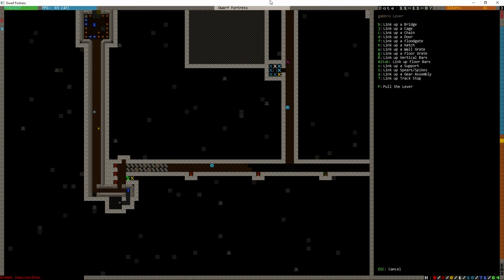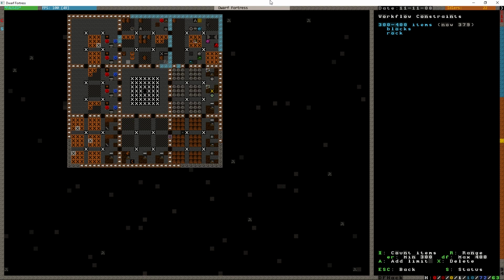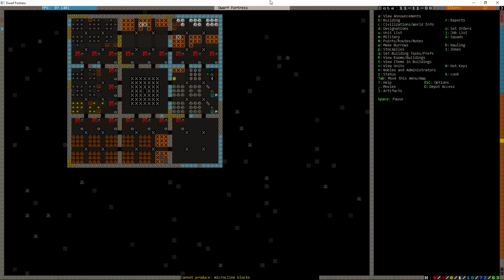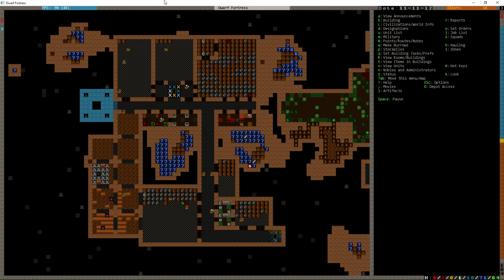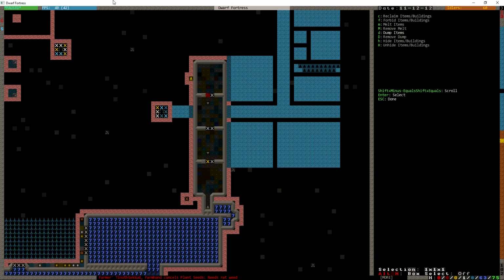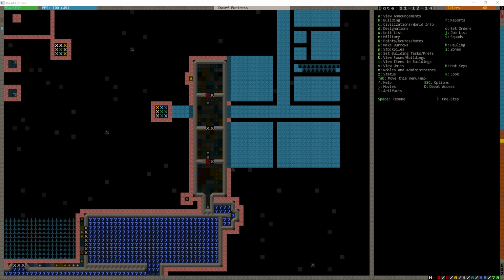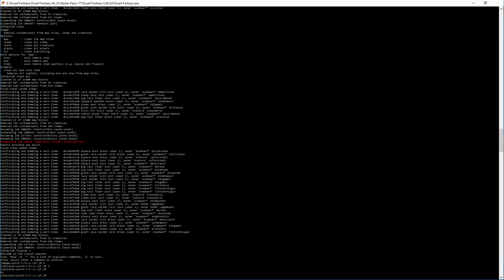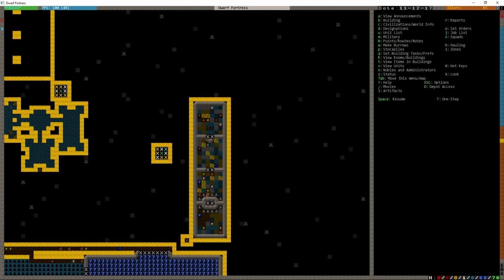DF2014 Rockgates 60